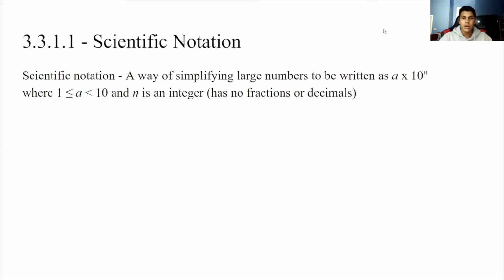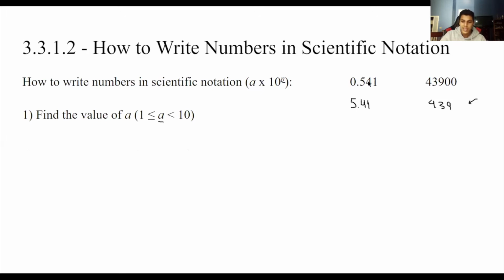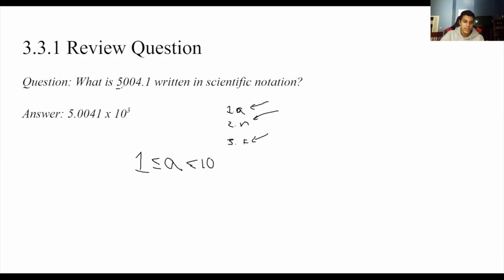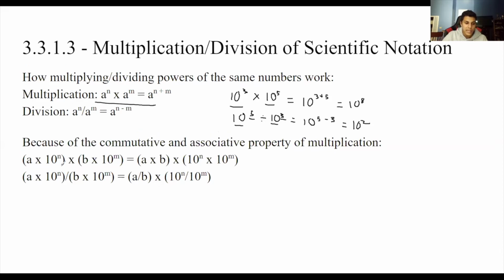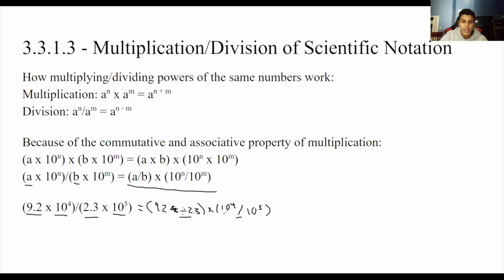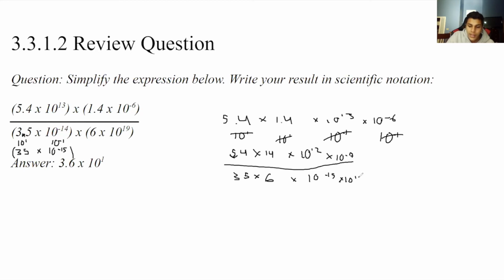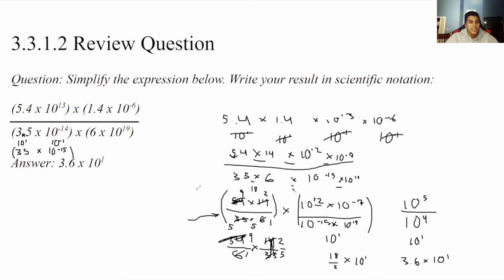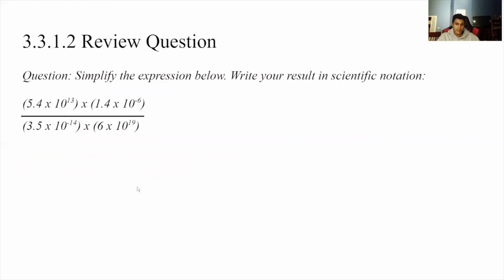IMLEM 3.3.1 Number Theory: Scientific Notation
Noah Abji